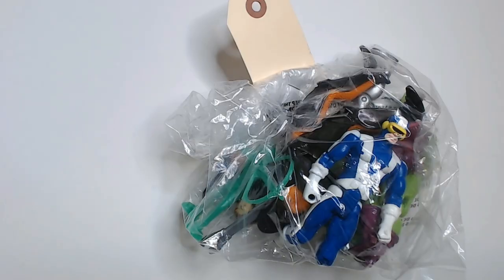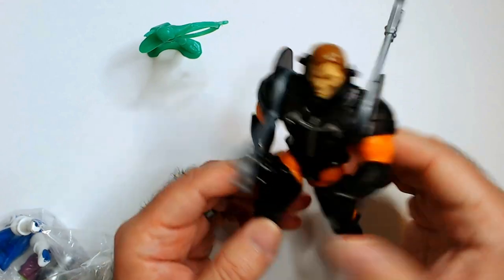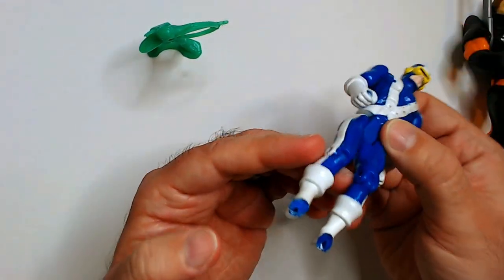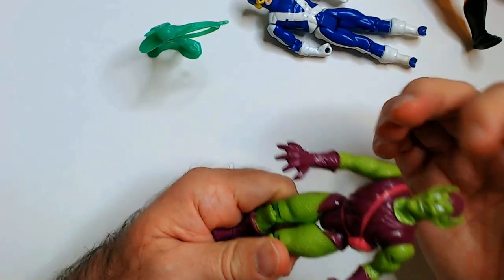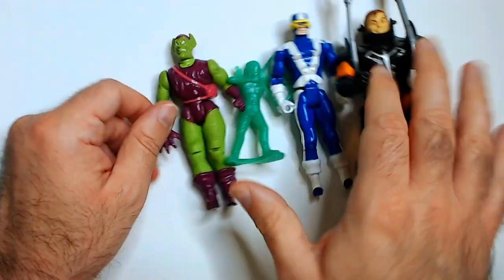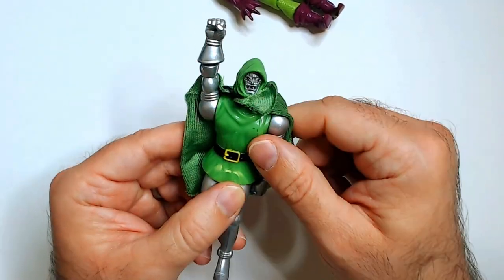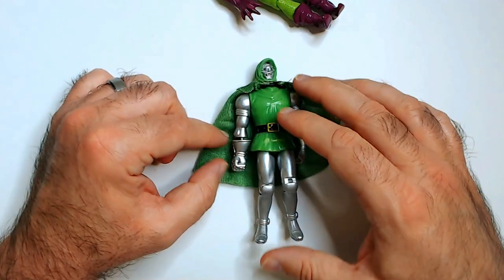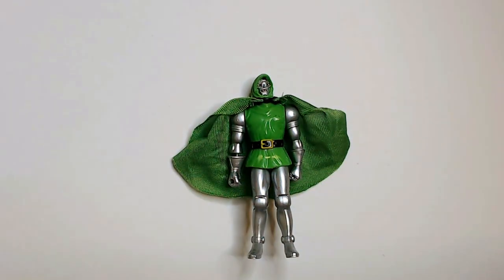Dr. Doom Thrift Bag Figure Find